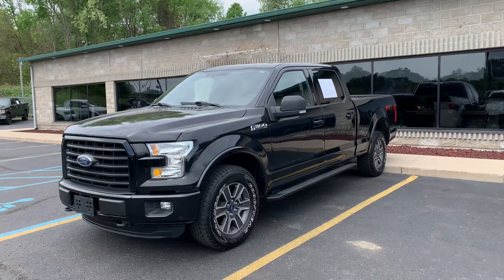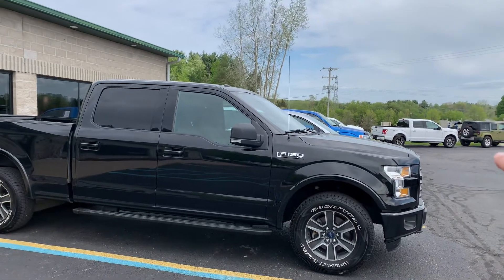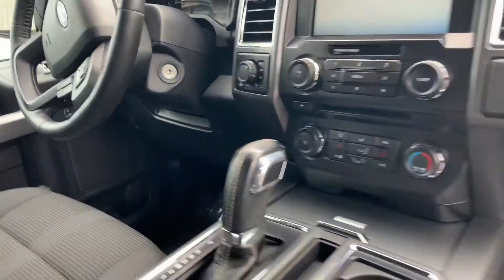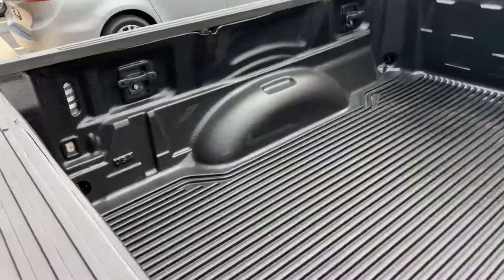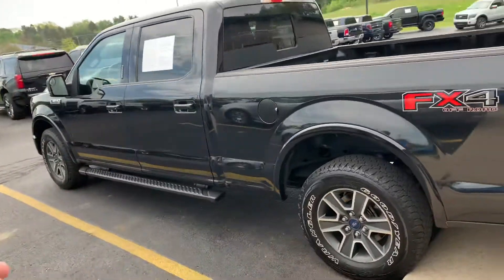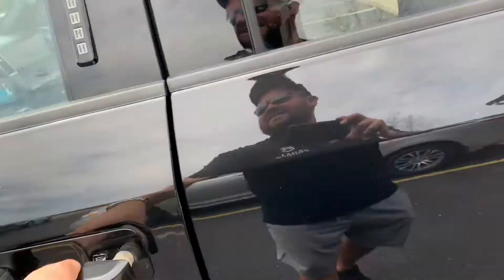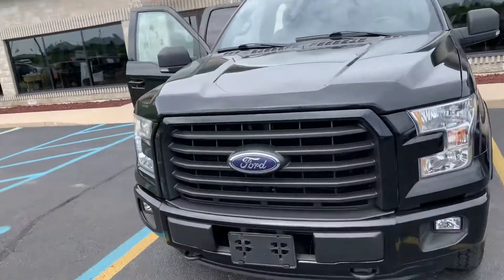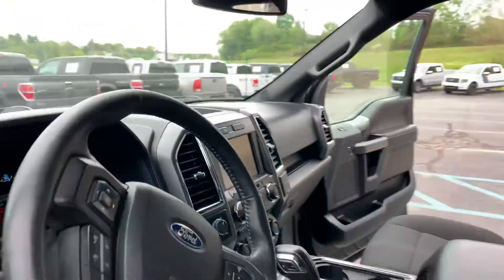2015 Ford F150 XLT FX4 6.5ft Box at Comodo Motors